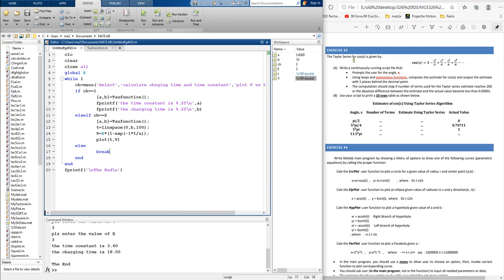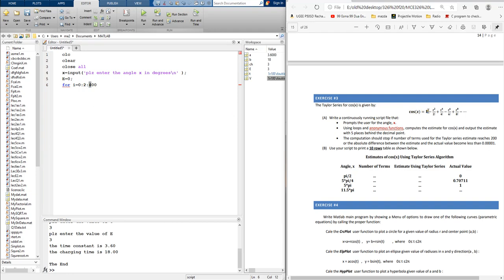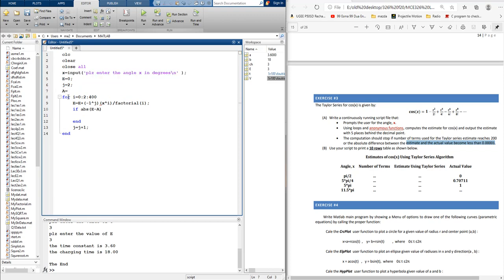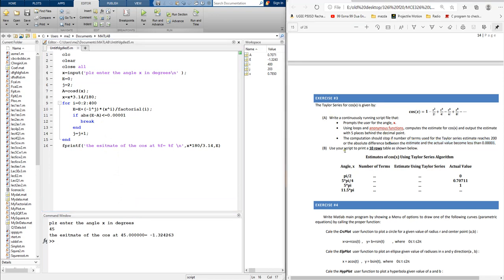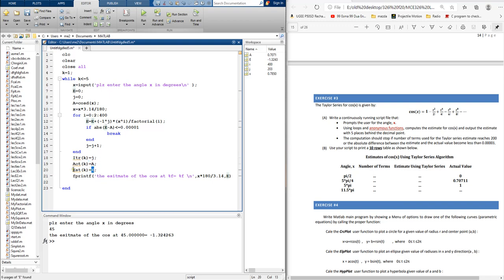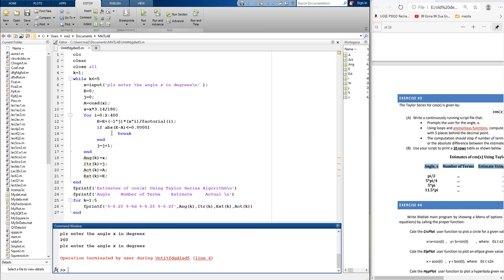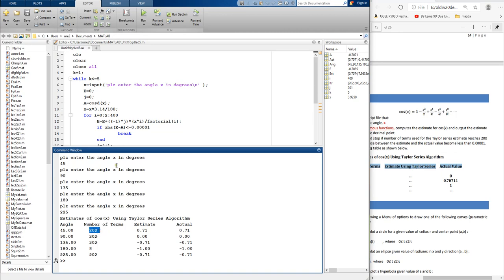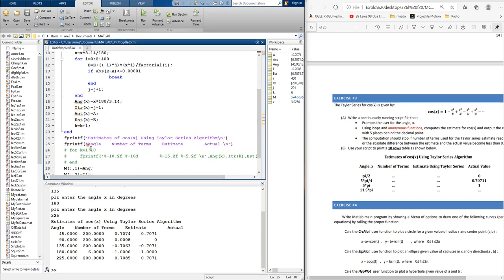MATLAB Lecture#6 Excercise#3